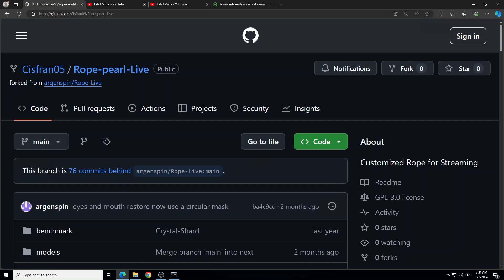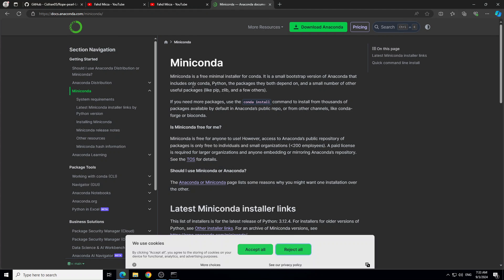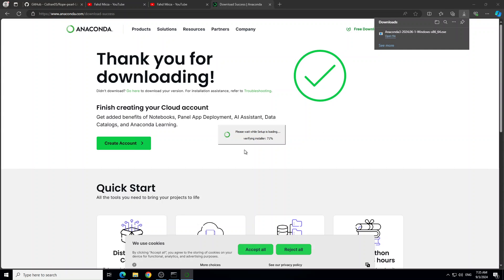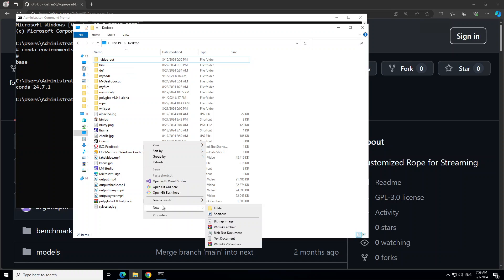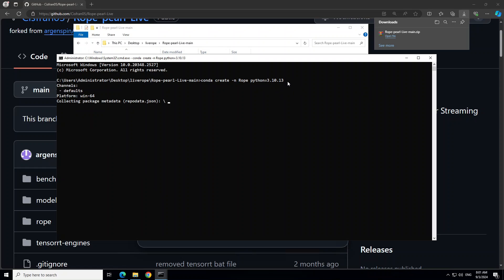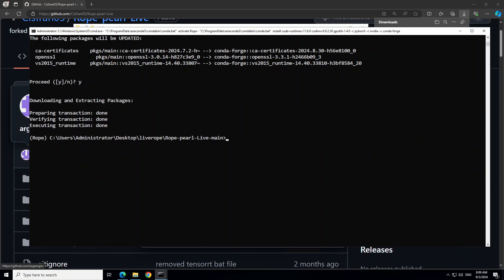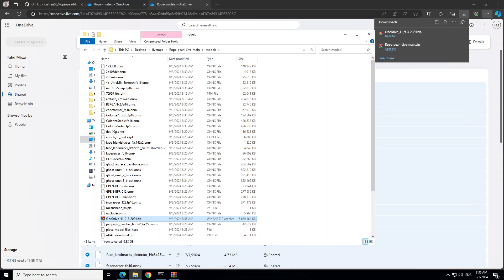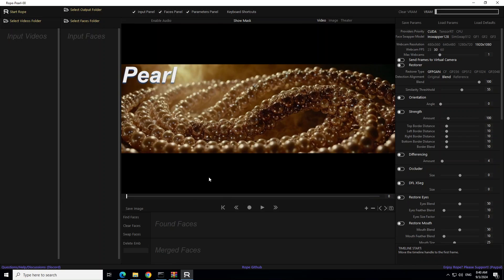Install Rope Pearl Live Locally for Live Face Swap Using Webcam and Live Streaming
This video shows how to locally install Rope Pearl Live on Windows for for live swapping using Webcam and for live streaming the swapped videos using virtual camera.